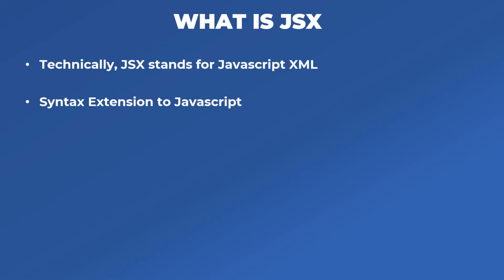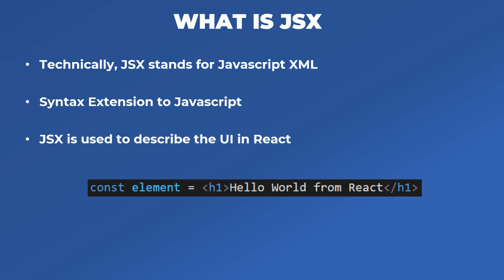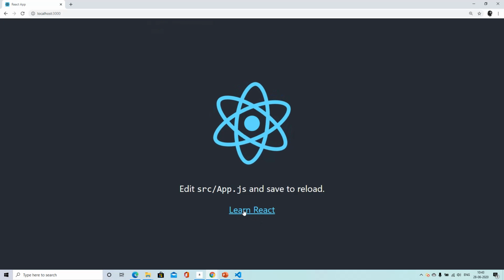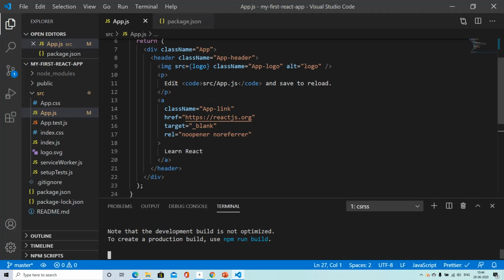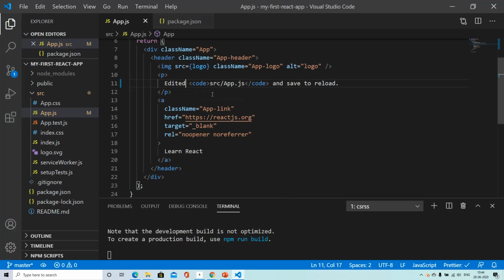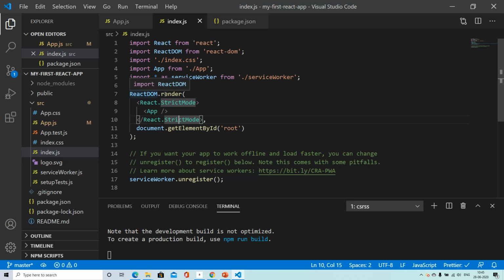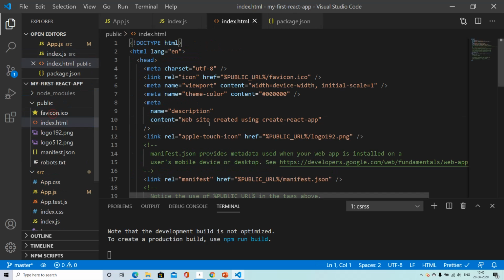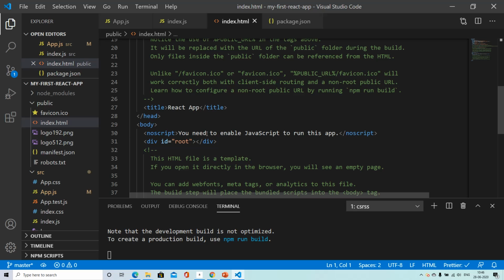React JSX Introduction | React Beginner Part 2 | React Beginner Series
React is basically a library for building highly interactive user interfaces. The main advantage of React is the easy learning curve plus a plethora of third party packages that can help you build any application that you might have thought about. React also allows you to slowly adopt it over time thereby also letting you migrate your old application in incremental steps.

In this React Beginner series of videos, I will be covering all the important topics that can help you get started with React.

In React Beginner - Part 2, we get our first look at React Components. Components are one of the most important aspects of building React applications. We also get our first taste of JSX or Javascript XML. JSX is the way to describe user interfaces in React and forms the backbone of React along with Components. In this video, we also understand how the React application that we generated in the previous video configured in terms of its component hierarchy.

The things we discuss in this video acts as a very important stepping stone for our future topics.

Visit my General Tech Blog for lots of how-to articles on various technologies